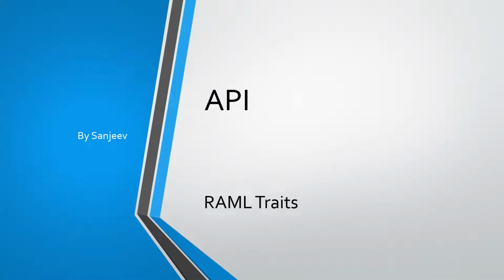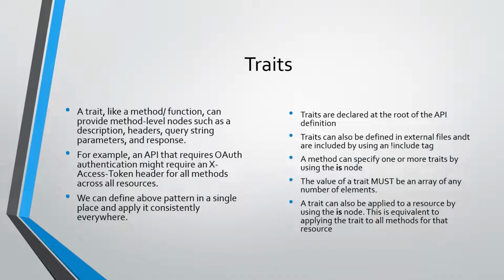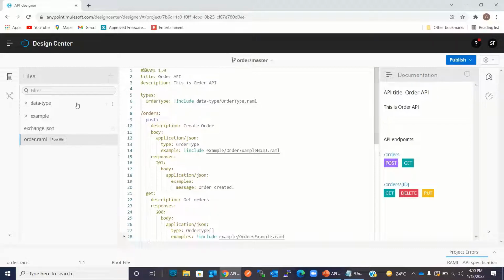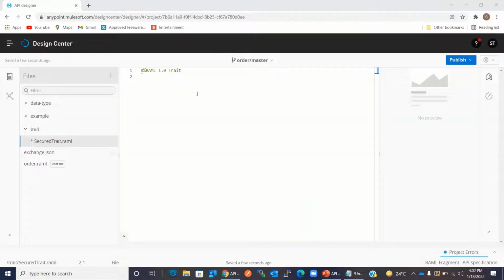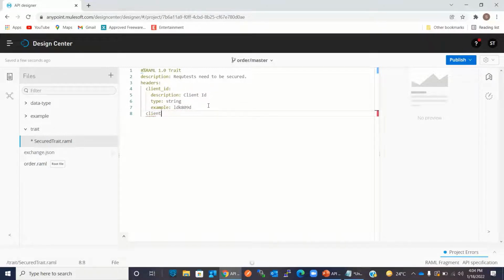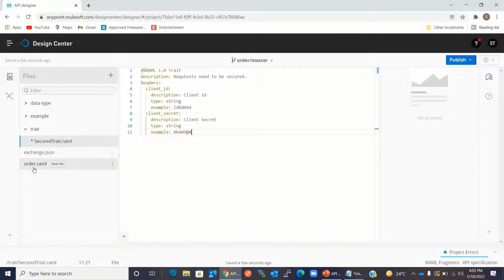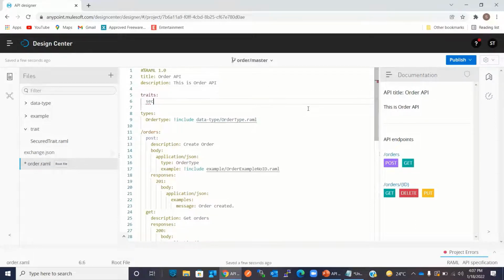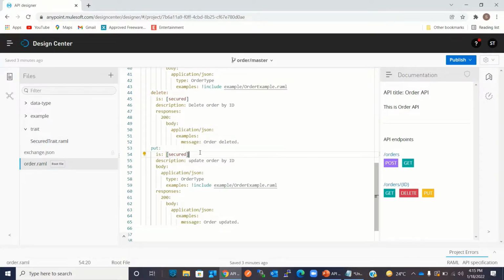API | Simplify RAML API specification using Traits in MuleSoft Anypoint Design Center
This video explains and demo, how to define and simplify RAML API specification using Traits